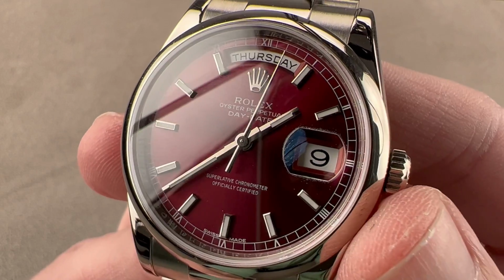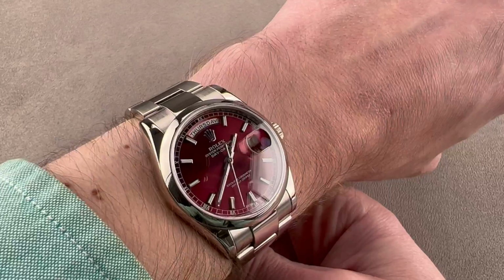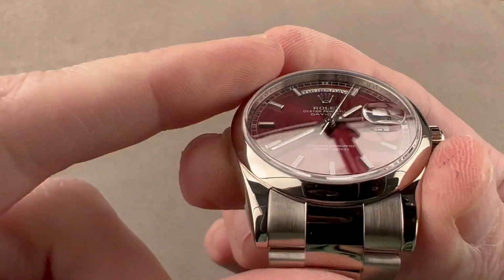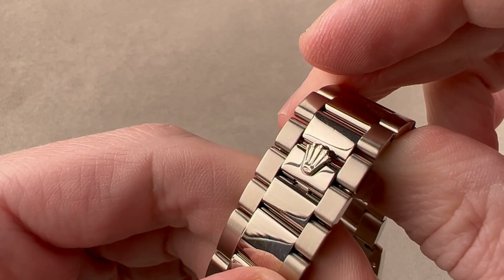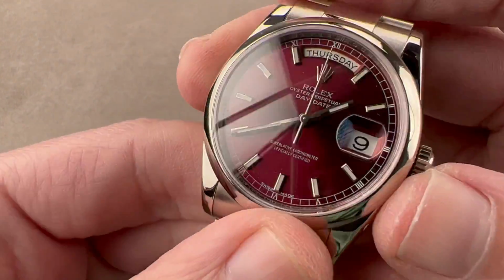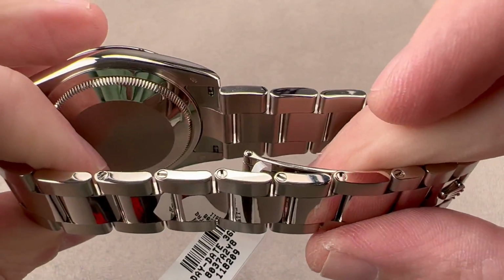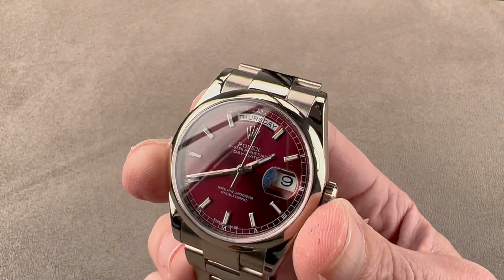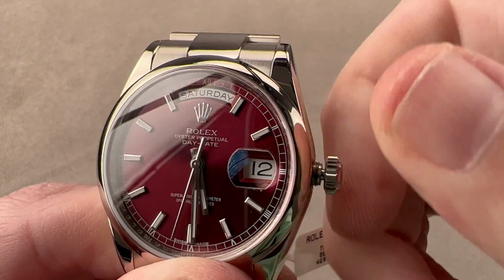Rolex Day-Date 36 White Gold CHERRY Dial 118209 Rolex Watch Review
SKU: 4697082

The Rolex Day-Date 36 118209 is encased in 36mm of 18k white gold surrounding a cherry red dial on an 18k white gold Oyster bracelet. Features of this Rolex Day-Date 36 include hours, minutes, seconds, day, and date.

For complete details, watch the full Rolex Day-Date 36 review.